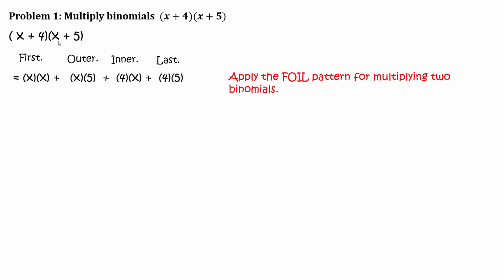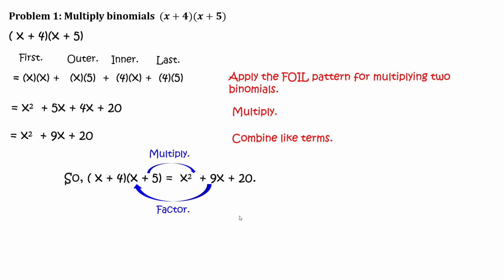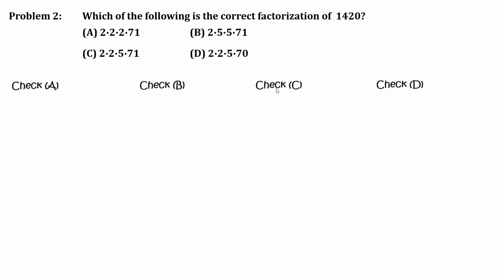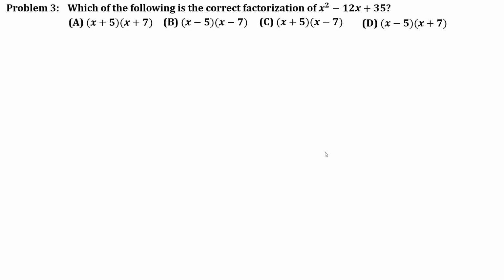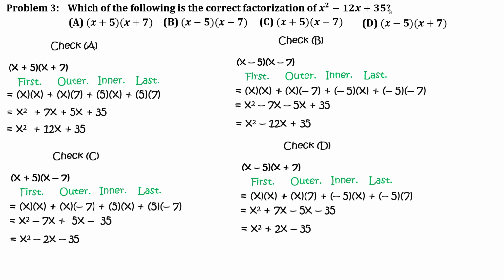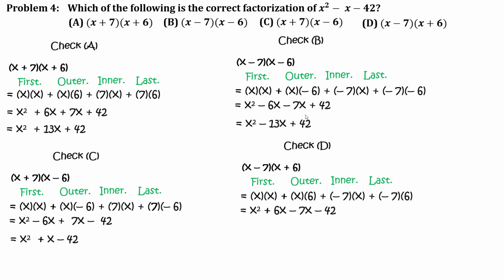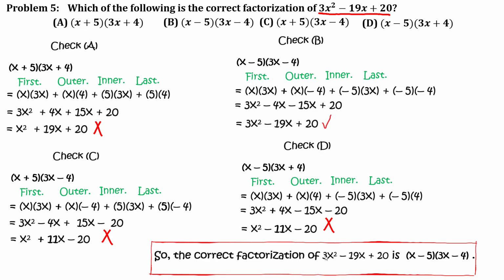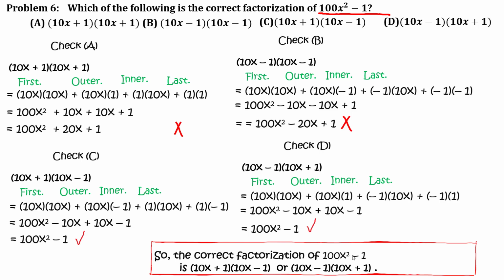May 6 May 7 Lesson